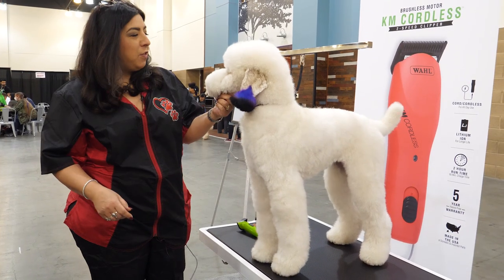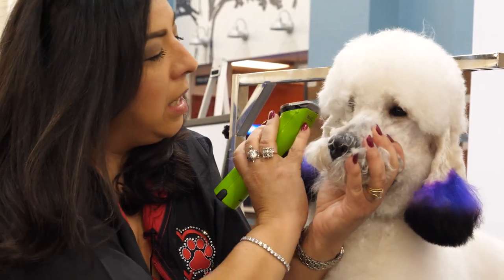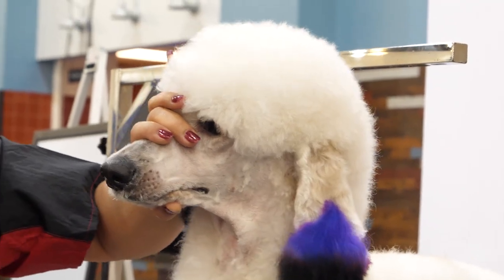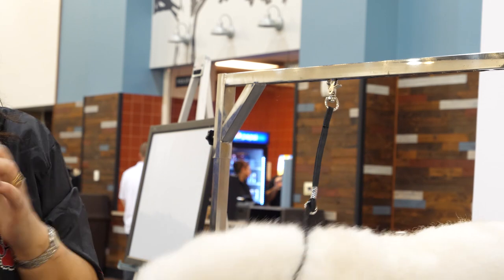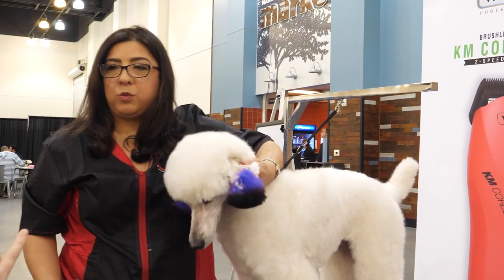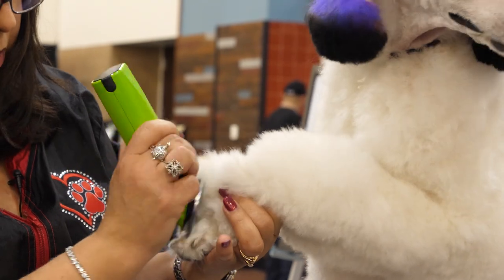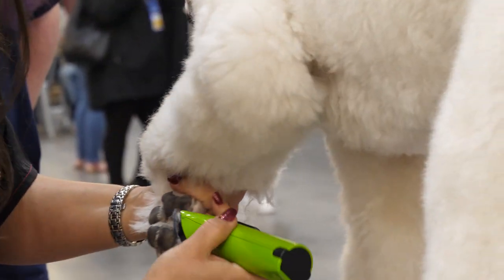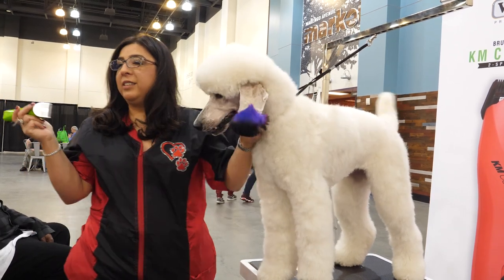Poodle Face, Ears & Feet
Judi Cantu demonstrates grooming the face, ears and feet of a poodle.